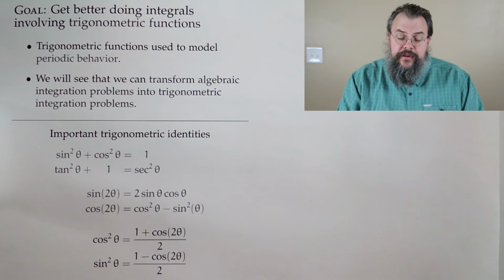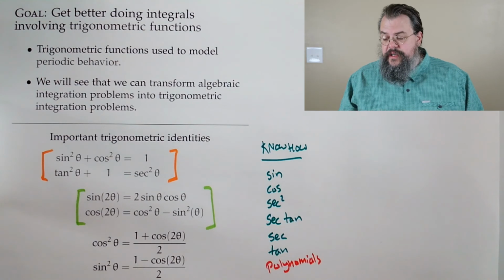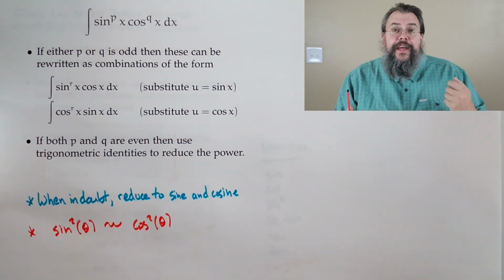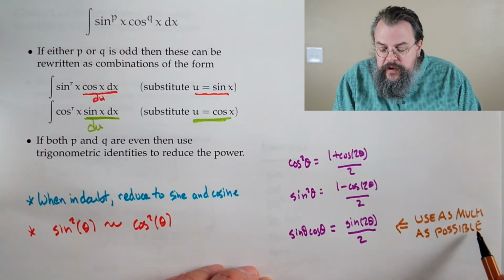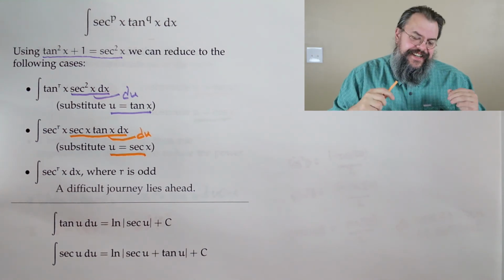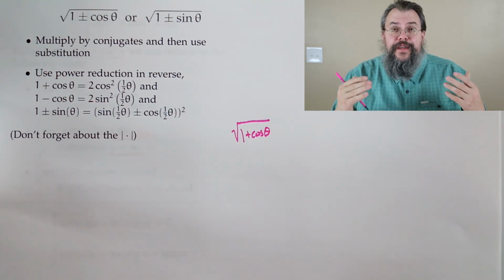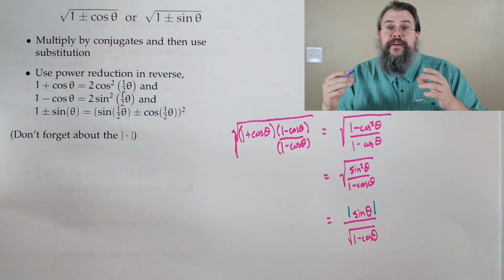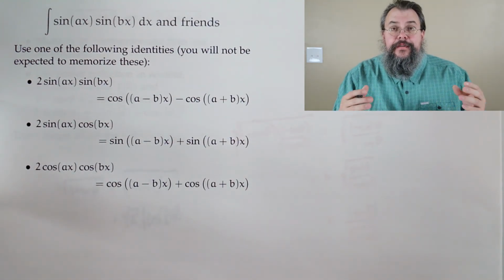Calculus 2 -- Trigonometric integrals -- Overview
0:00 Introduction
0:58 Basic trig identities
4:38 Combinations of sine and cosine
10:16 Combination of secant and tangent
13:58 Square root with trig function on the inside
19:06 Sum formulas for sine and cosine